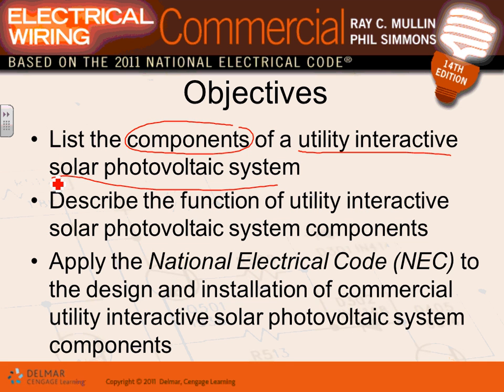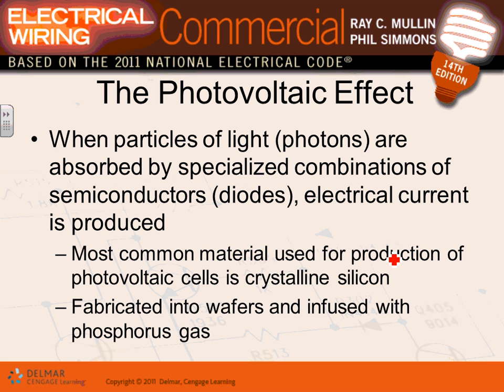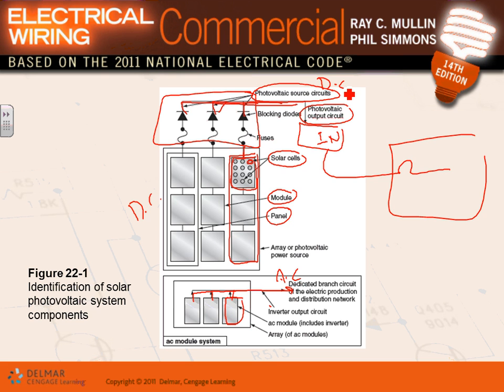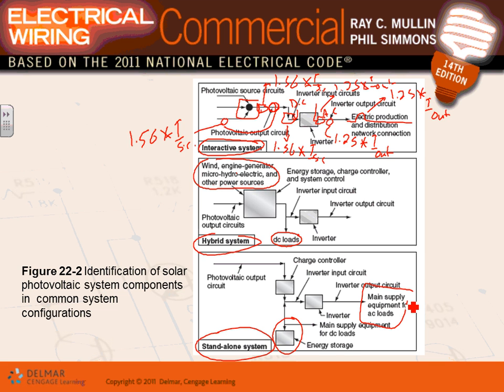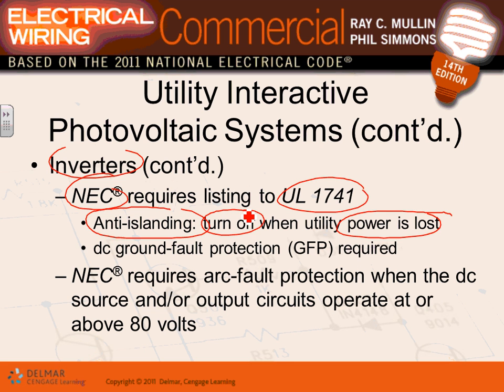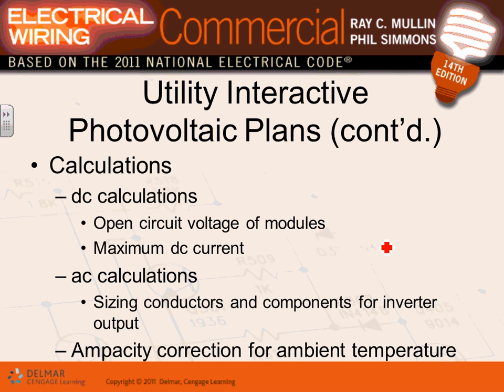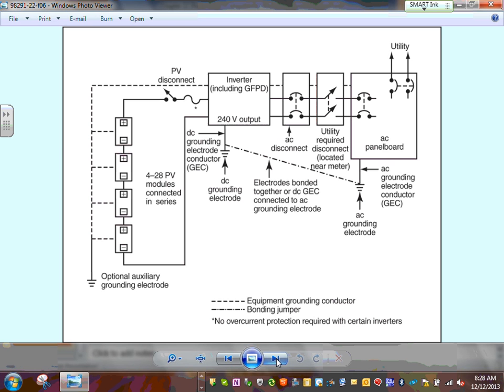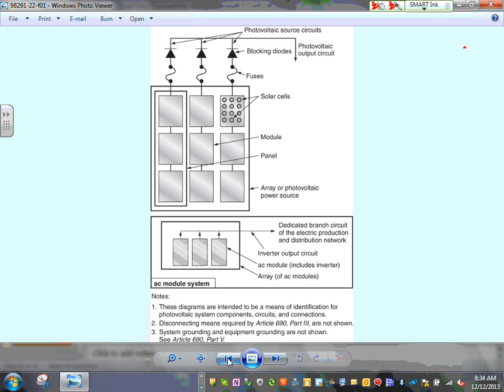Solar Photovoltaic PV System Interactive Ch#22 12 12 13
Interactive Solar Photovoltaic PV System